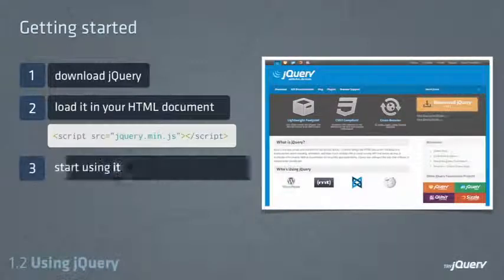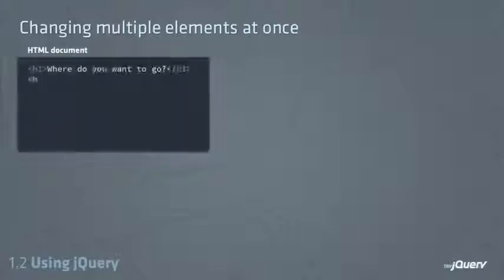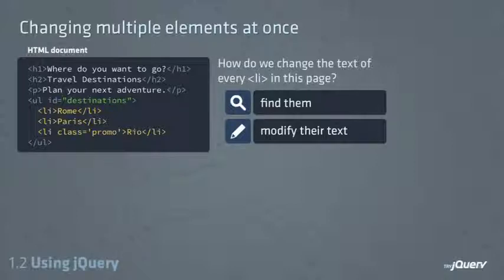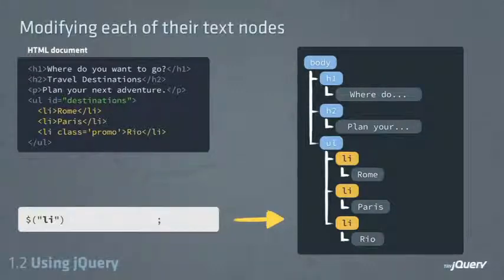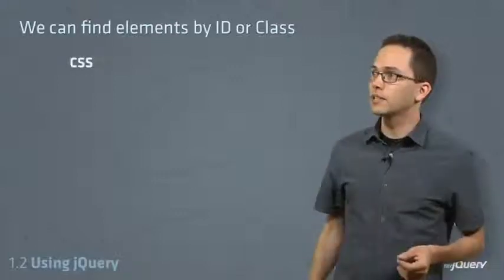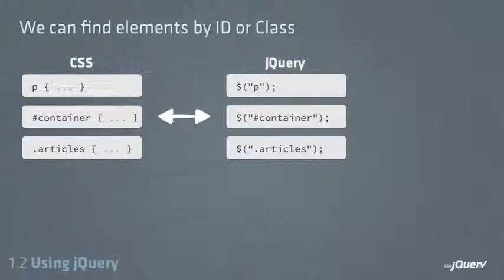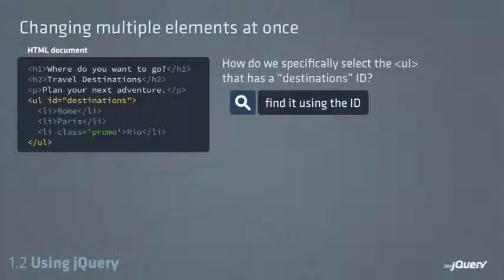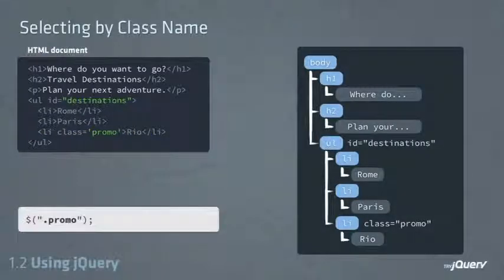jquery complete and advance tutorial for beginners part 1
jquery complete tutorial for beginners